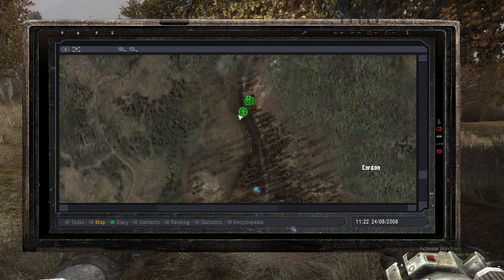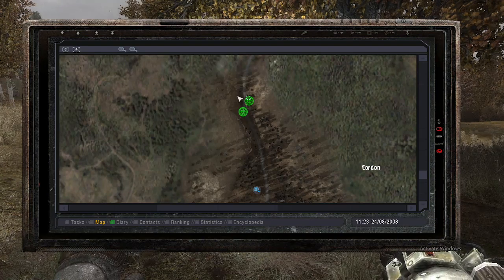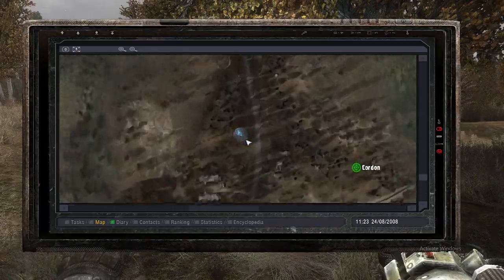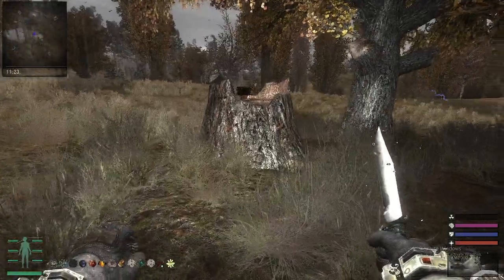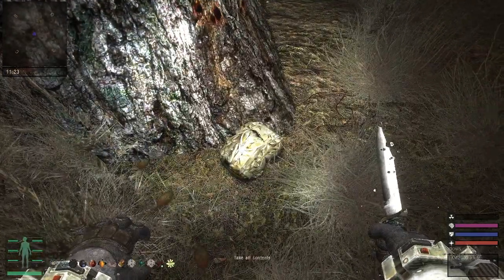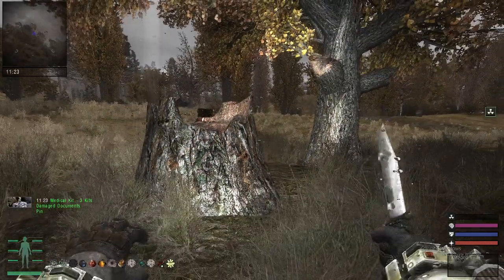S.T.A.L.K.E.R. Goldsphere OGSR - Cordon - 2nd Set of Damaged Documents & Pin location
Video Extra 20